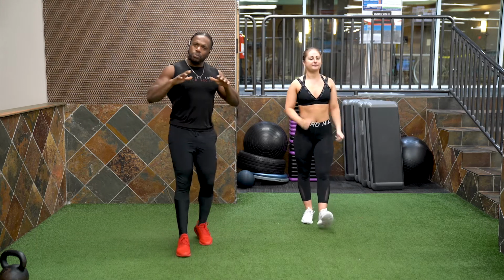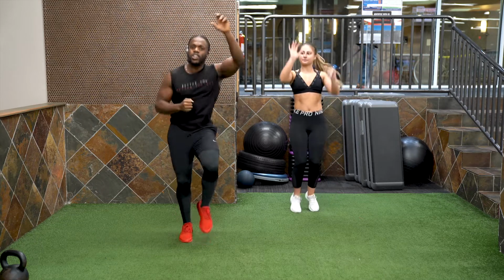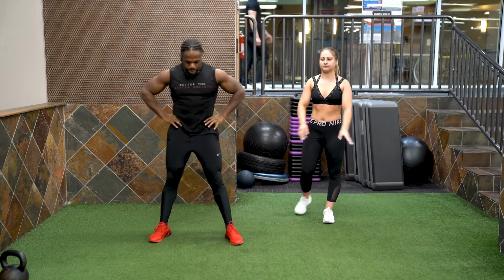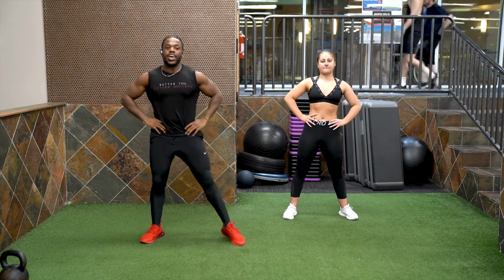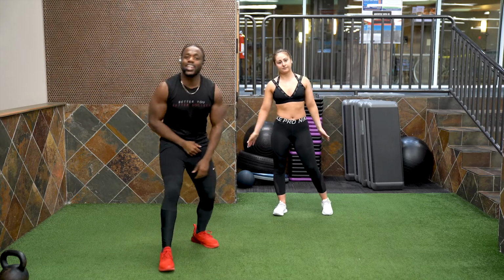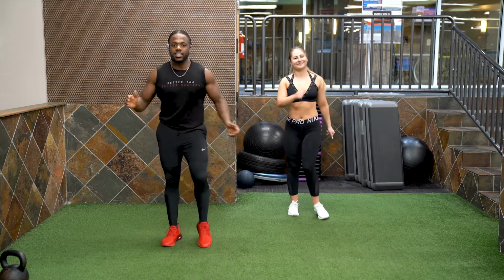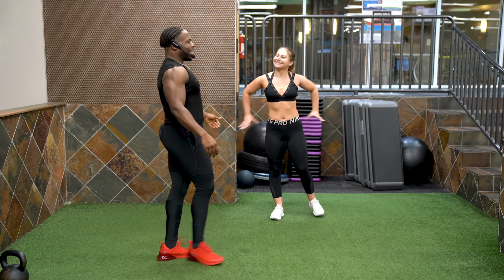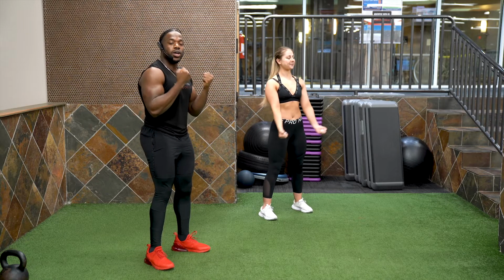7 Minute Low Impact Workout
Enjoy this low impact workout!